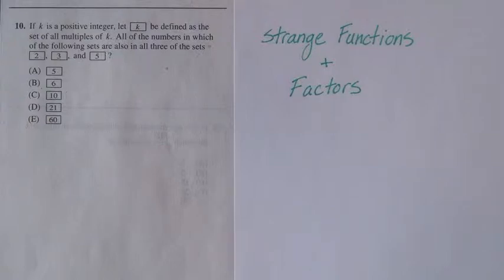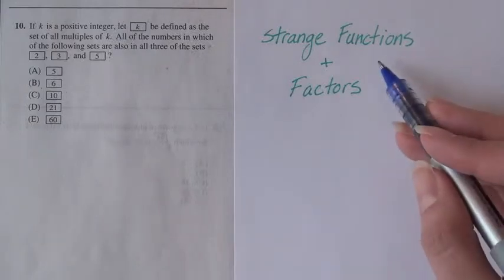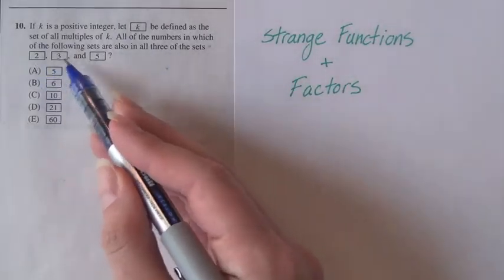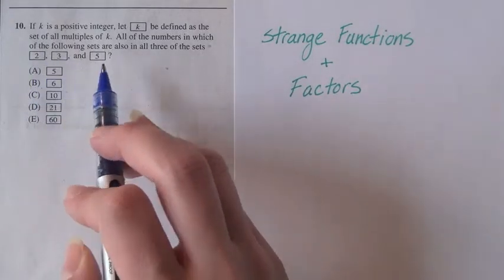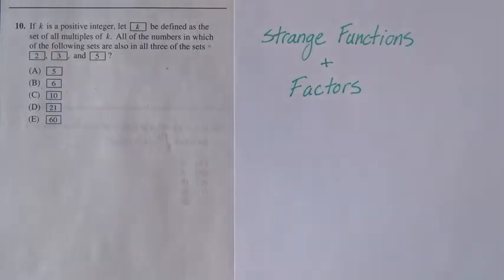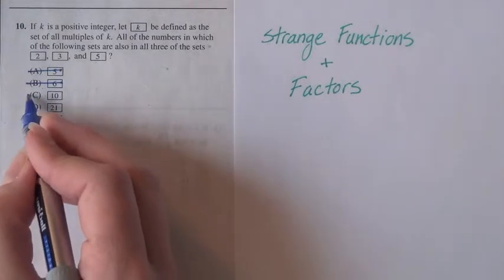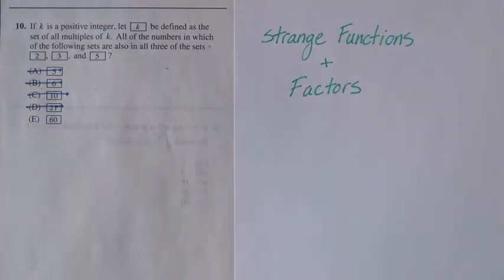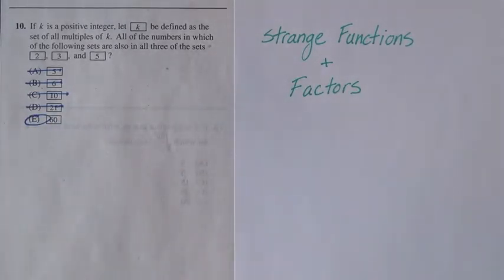Page 967, Problem 10: Official SAT Study Guide Math Problems: SAT Math Tips, Tricks, and Strategies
In this video we explain how to solve a "medium" Strange Functions/Factors question.